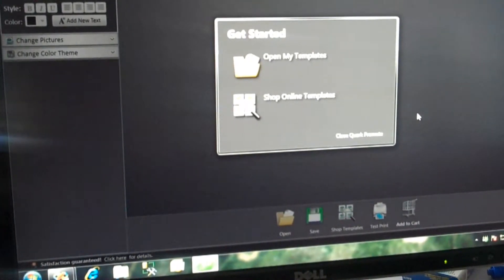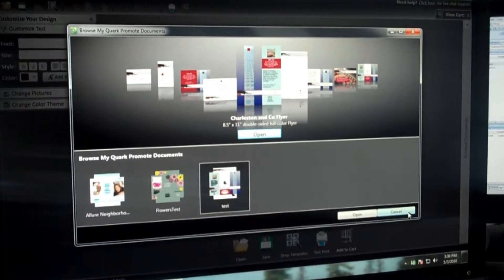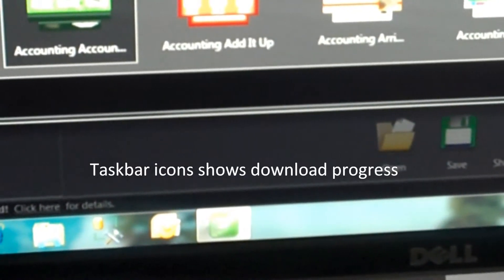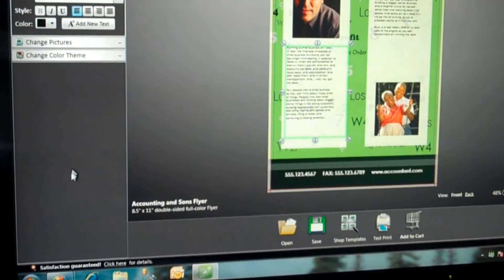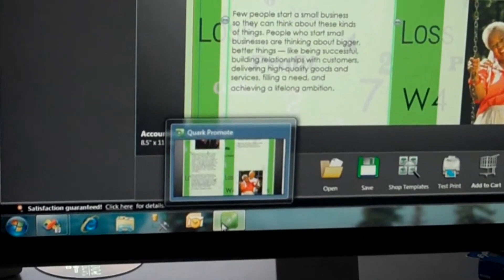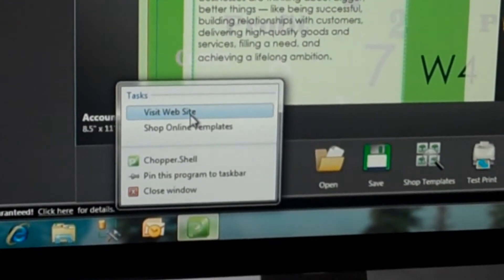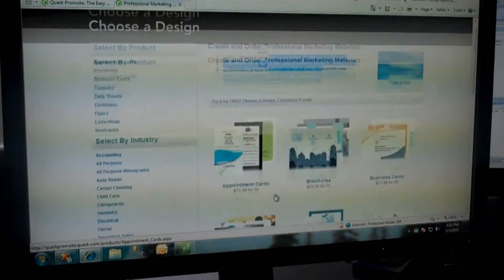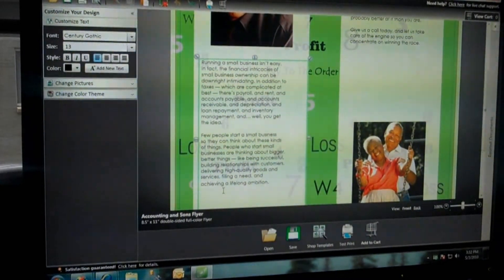Quark Promote Lights Up Windows 7 on RIA Web Application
QuarkPromote incorporates Windows 7 light up features for its Rich Internet Web application (RIA). Users customize promotional material, business cards, and fliers using the QuarkPromote Windows Presentation Foundation (WPF) client that you can get from their website.

John Heal, Sr. Software Developer at Quark, talks with Bruce Kyle, ISV Architect Evangelist, about how he and his team added jump lists, task bar, and progress bar to the application. He explains that it took a half day effort for his team. One member on his team told me it was literally five lines of code to add support for the progress bar. The jump list items that John shows directs the user to various features on the website. Thumbnails show the content user is editing rather than the entire screen, which is the default thumbnail in Windows 7.